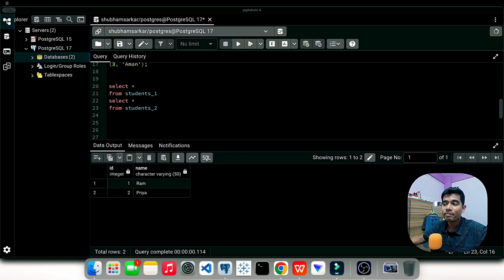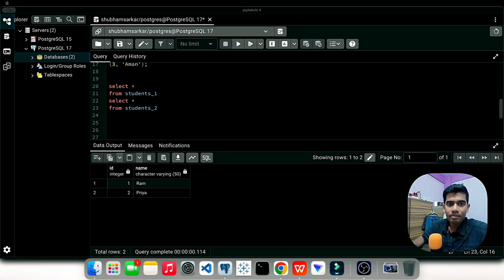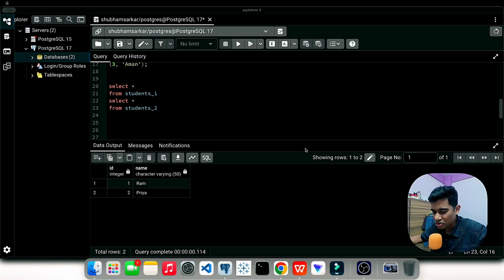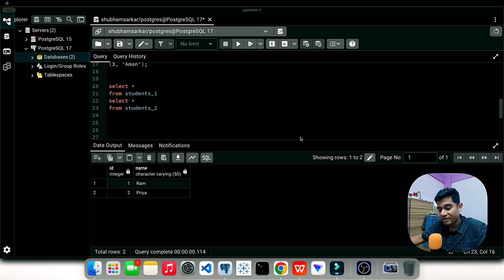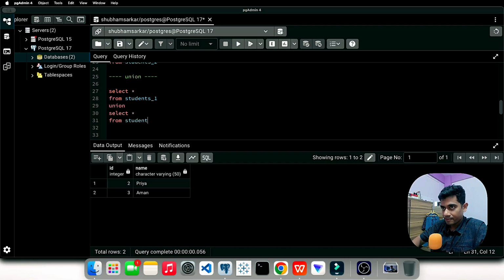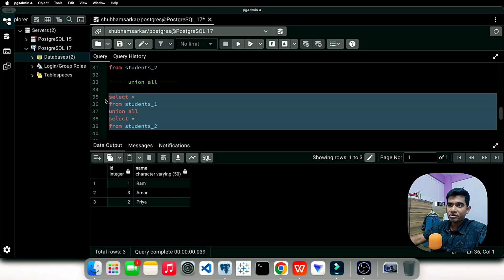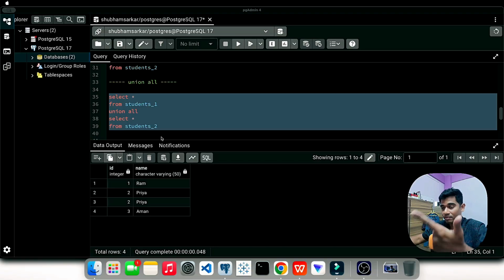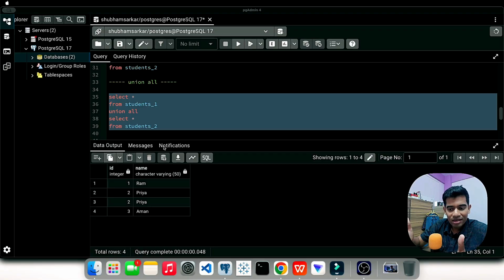Day 55/365 | UNION vs UNION ALL – Difference with Example | English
In this video, you will learn UNION vs UNION ALL – Difference with Example with a simple explanation, real examples, and clear output, explained step by step for beginners and interview preparation.